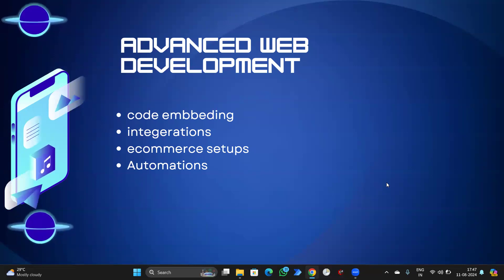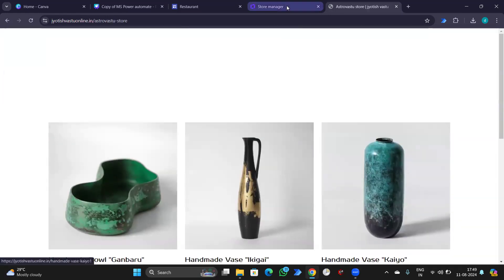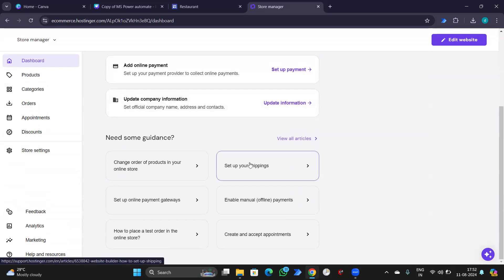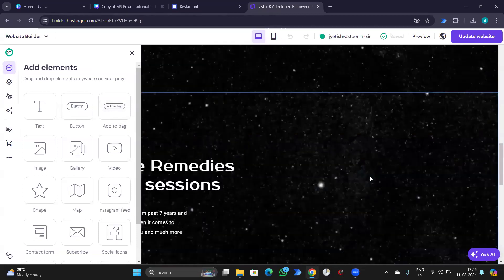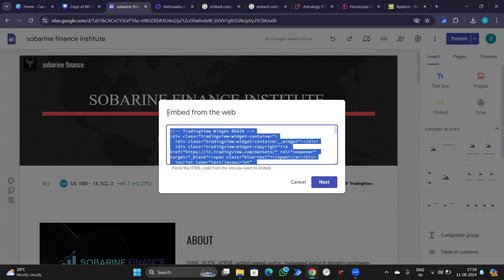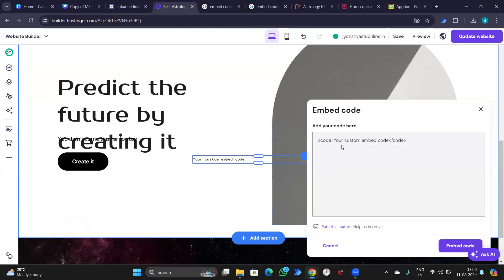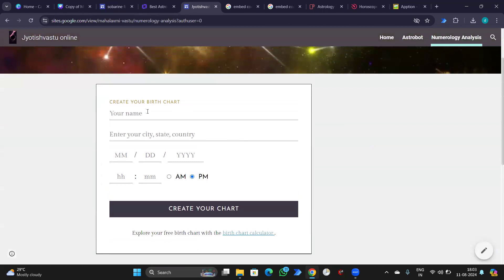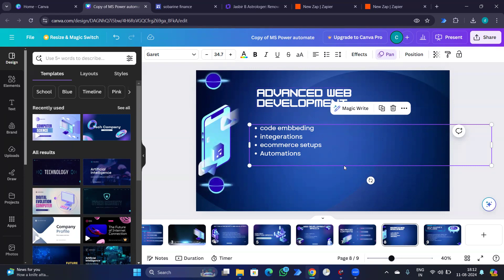Advanced No code web design